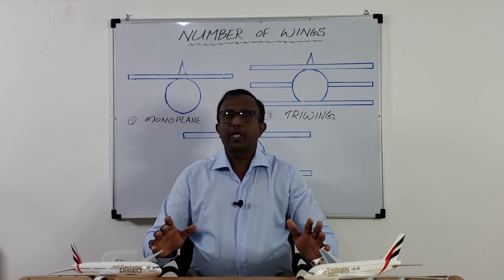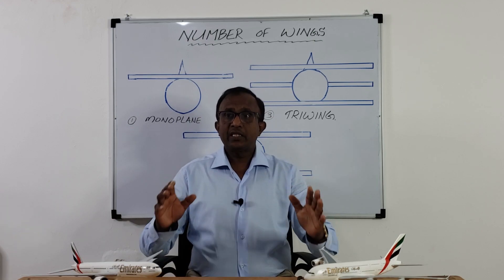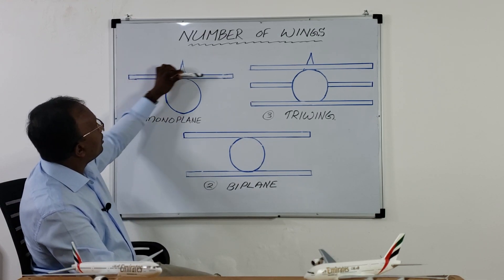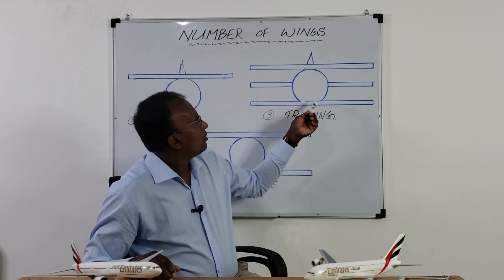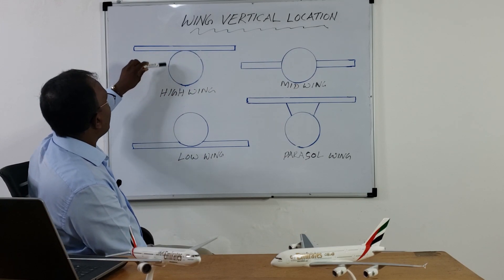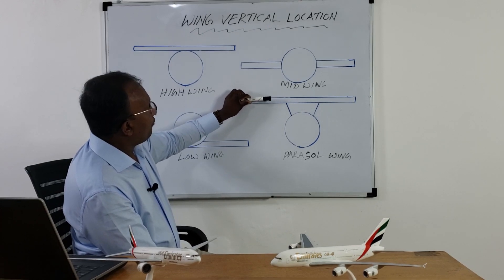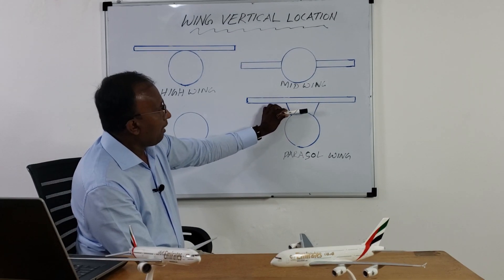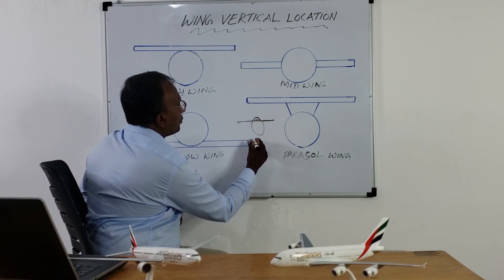Aeronautical Engineering | Type of aircrafts wings as per vertical location | Episode 10 -1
Type of wings and location of the wing